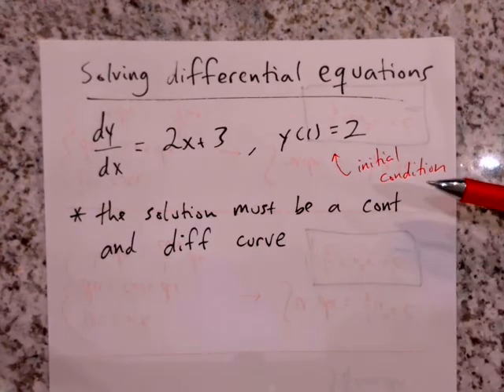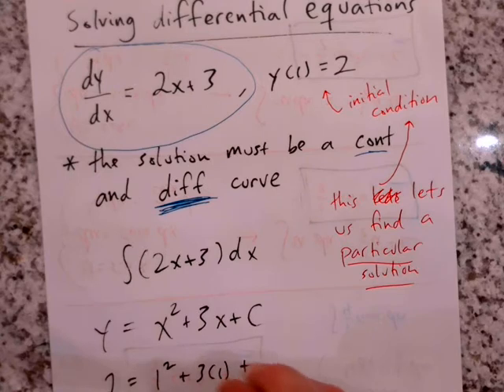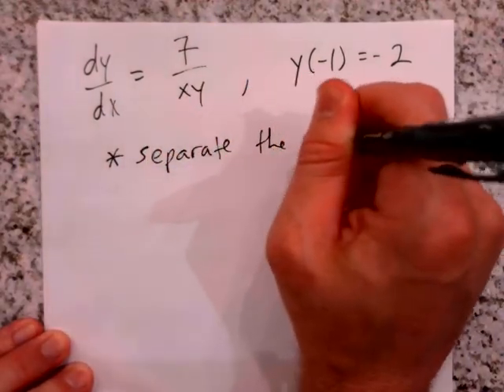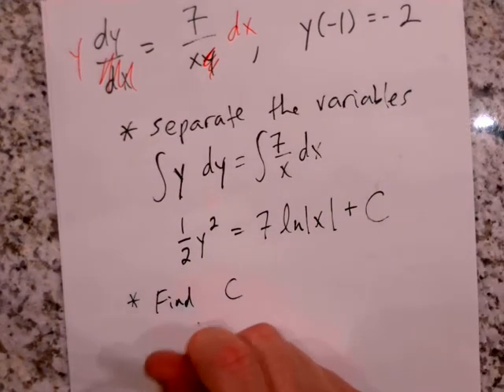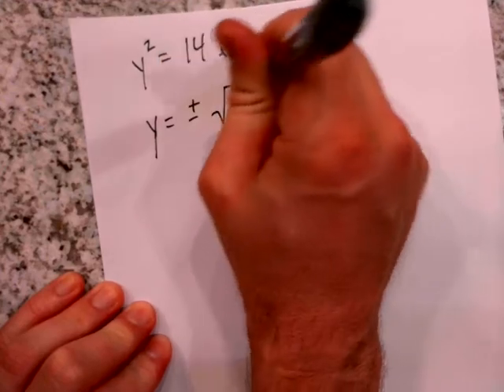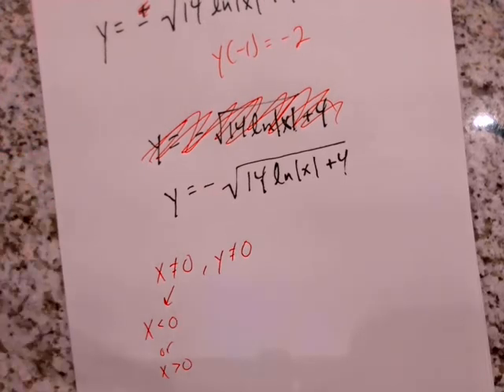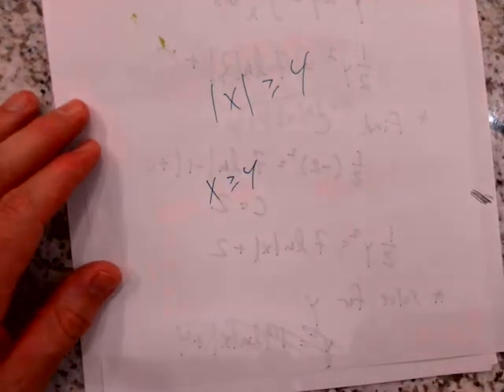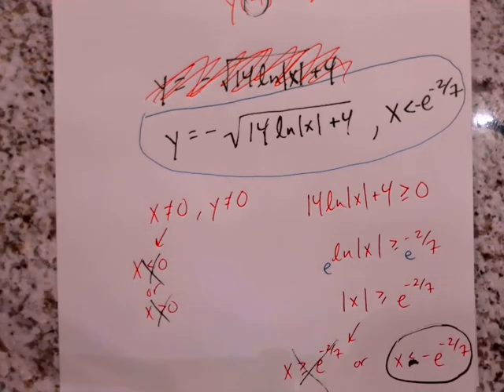L8 Clip6 Intro to Differential Equations